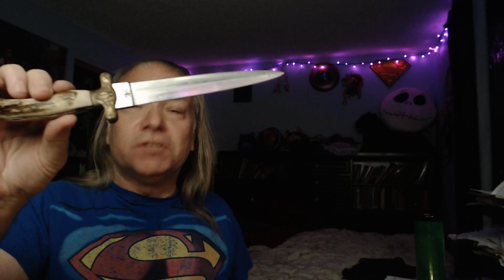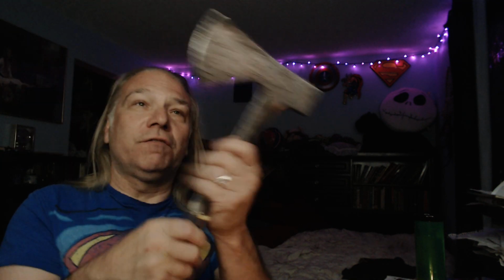Say hello to my little friends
Part of my personal arsenal